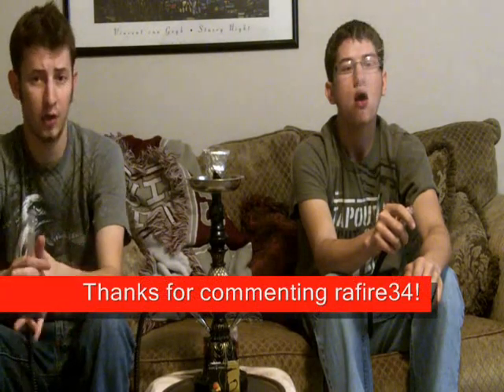Hydro Tropical Storm(Mango)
Daniel Springs reviews Hydro's Mango flavored herbal shisha.